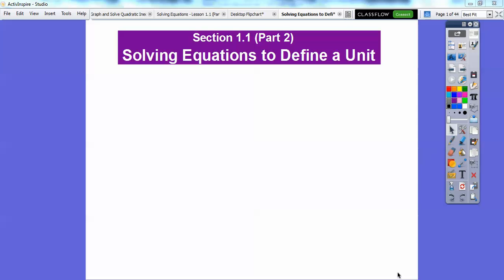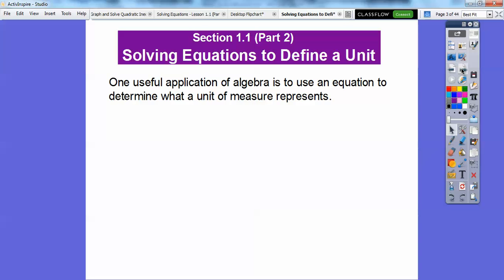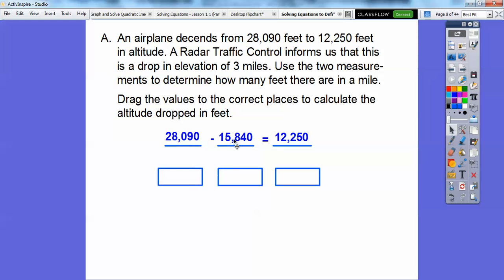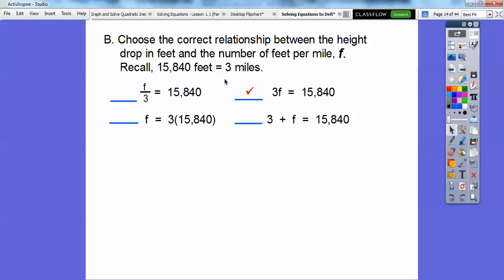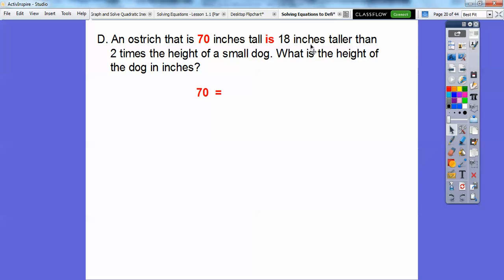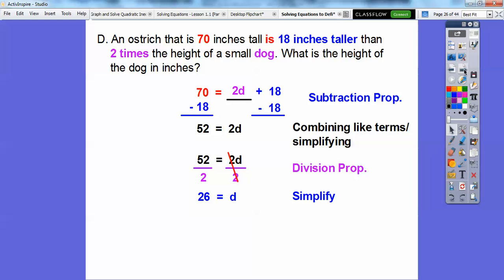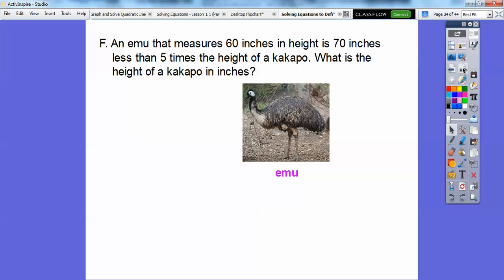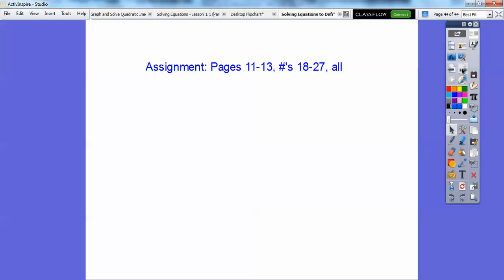Solve Equations to Define a Unit - Lesson 1.1 (Part 2)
This lessons shows how to set up word problems with equations to solve for Integrated Math 1.